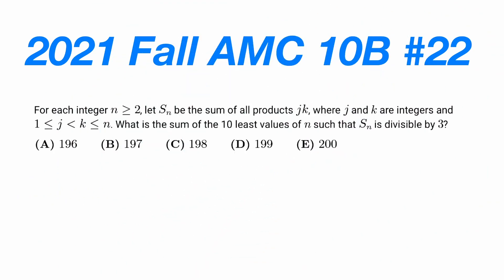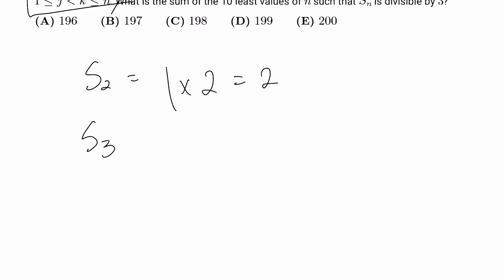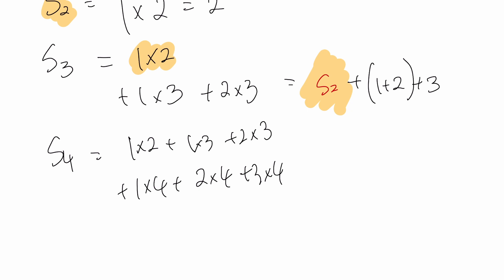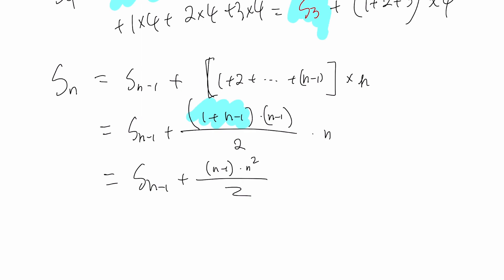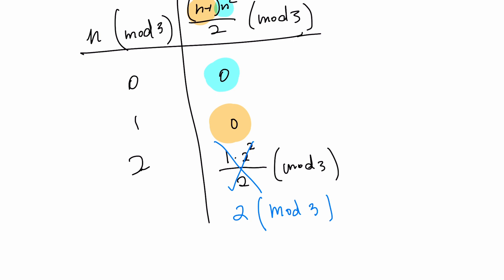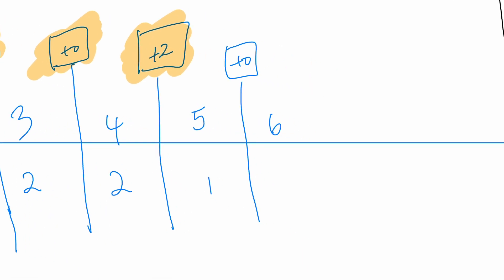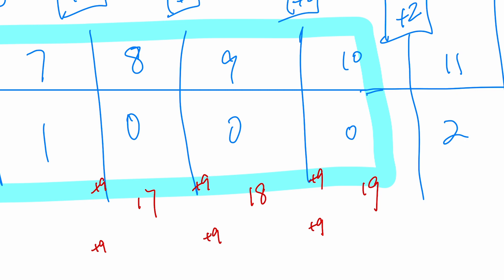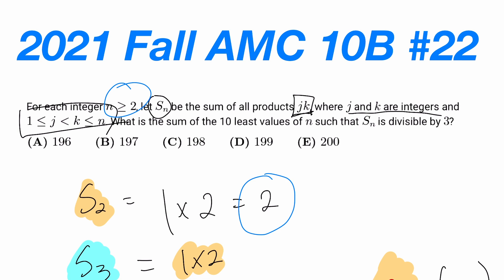2021 Fall AMC 10B #22 Full Solution